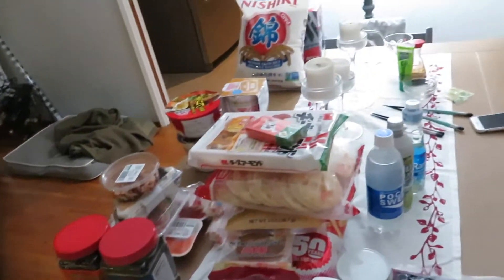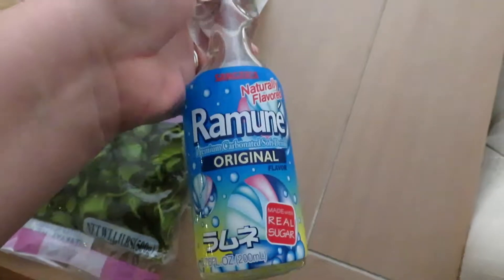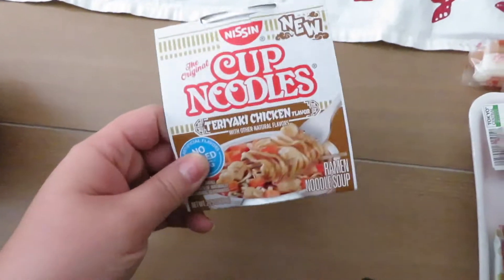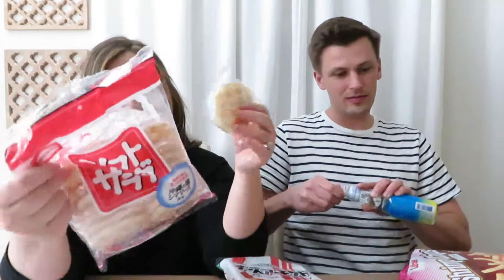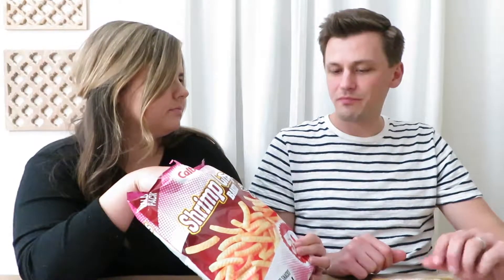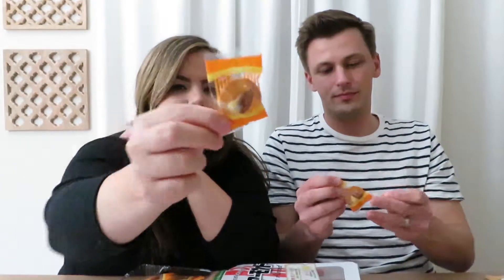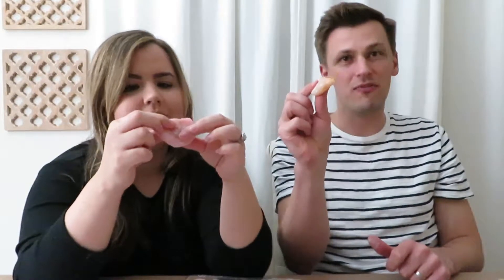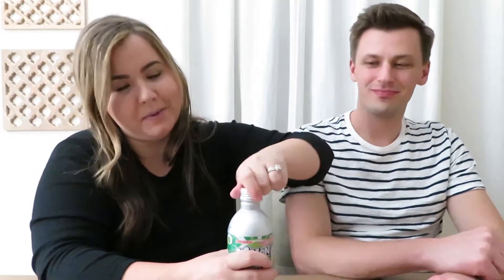Vlogmas Day 9: Trying Japanese Snacks | Tokyo Central Haul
We love shopping at Tokyo Central and just about everything Japanese!

A little bit about us:
Brandon and Melissa
Met in 2003
Dated in 2006
Engaged 2014
Married 2015
Our son was born 2017

Melissa: cujolove
Brandon: Brandonsdz

We will talk about marriage, family, travel, and lifestyle. Follow along.

Nicolai Heidlas - PACIFIC SUN